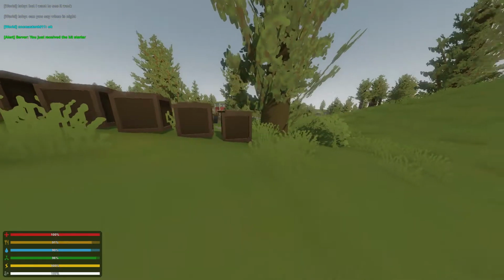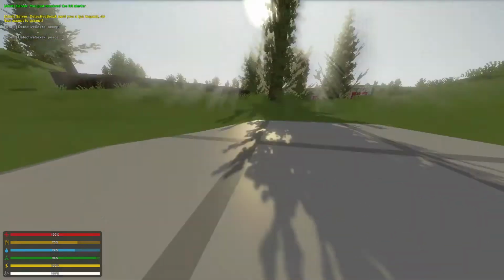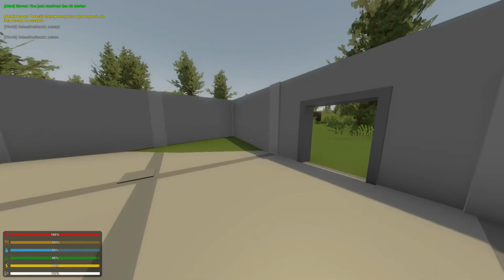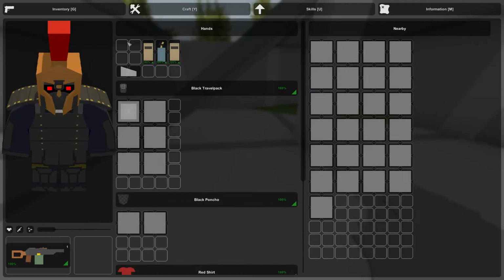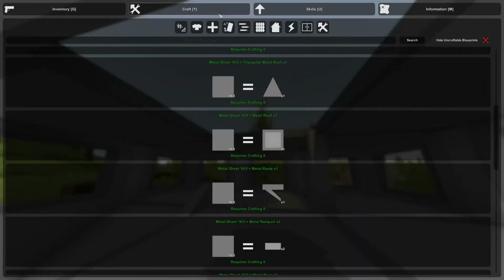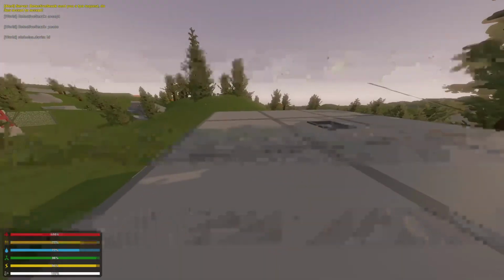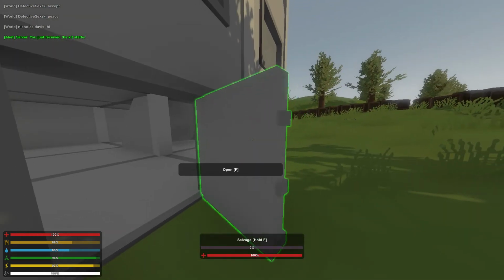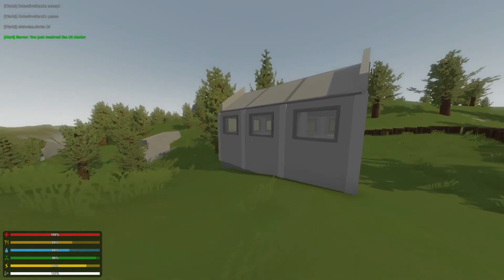unturned how to make a metal base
unturned how to make a metal base! kind of a long video showing how to make a metal base in unturned with metal vault door and bullet proof glass unturned metal floor id 369. unturned metal door way id 370. unturned metal wall id 371 unturned metal window id 372 unturned metal roof id 373 unturned metal pillar id 374 metal hole id 376 unturned metal ramp id 377